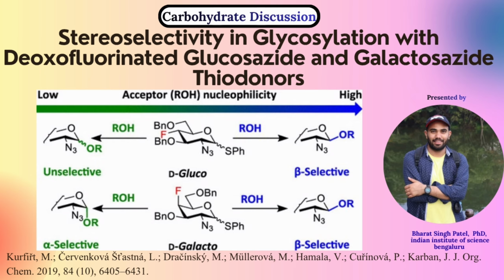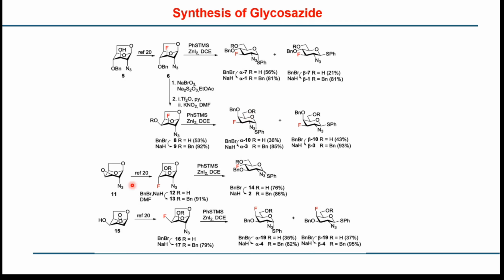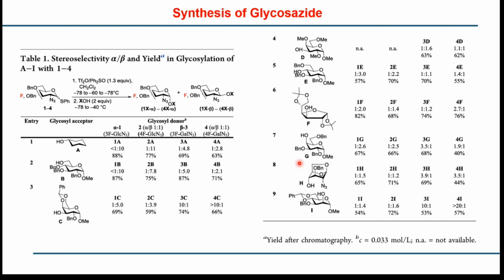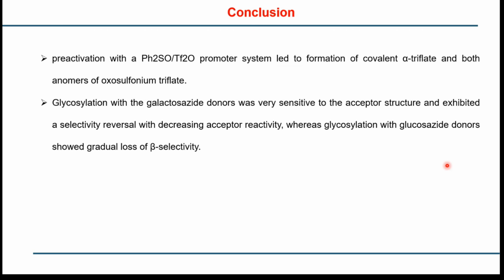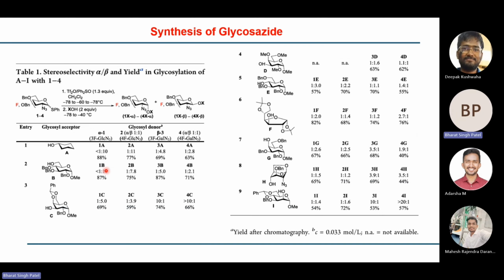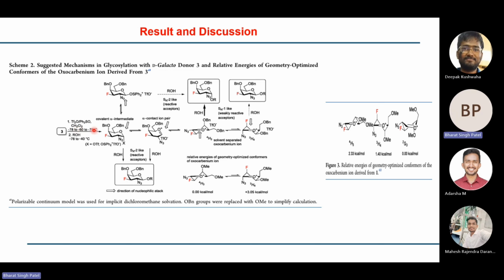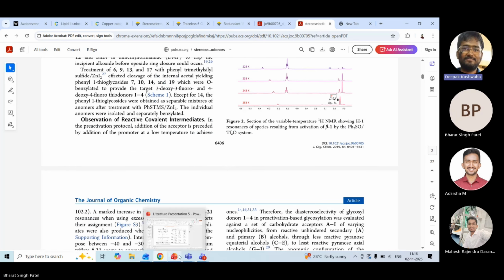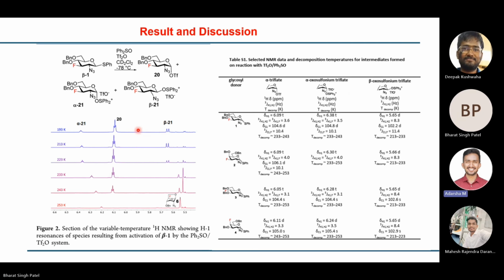Stereoselectivity in Glycosylation with Deoxofluorinated Thiodonors I Discussion by iisc Students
Presenter : Bharat Singh Patel

Topic : Stereoselectivity in Glycosylation with Deoxofluorinated Glucosazide and Galactosazide Thiodonors
Martin Kurfiřt, Lucie Červenková Št’astná, Martin Dračínský, Monika Müllerová, Vojtěch Hamala, Petra Cuřínová and Jindřich Karban*